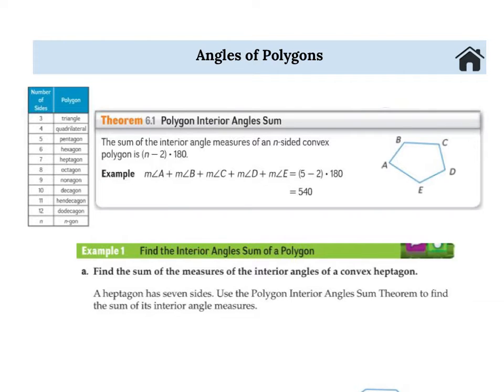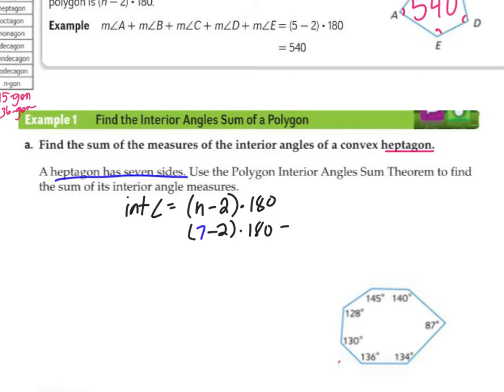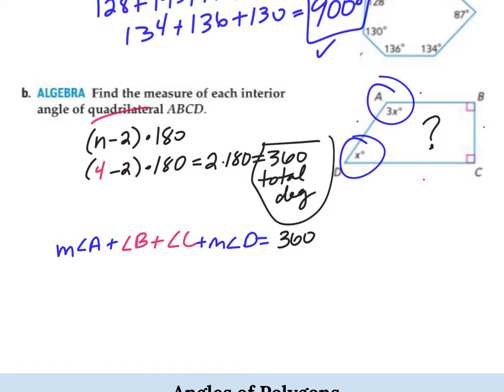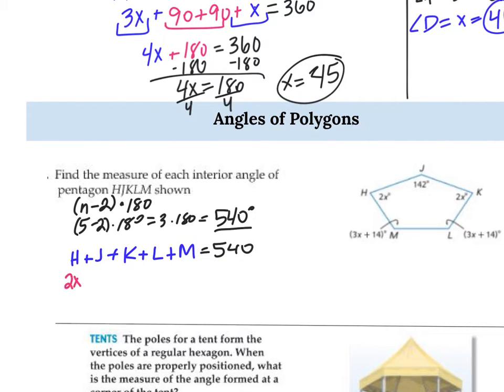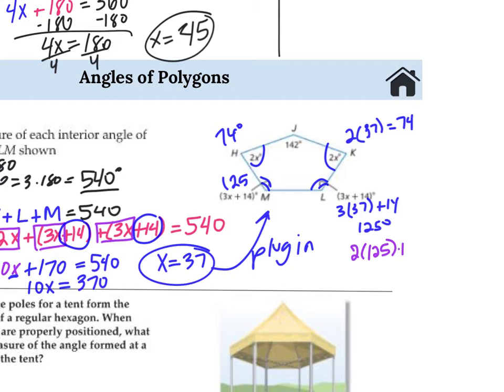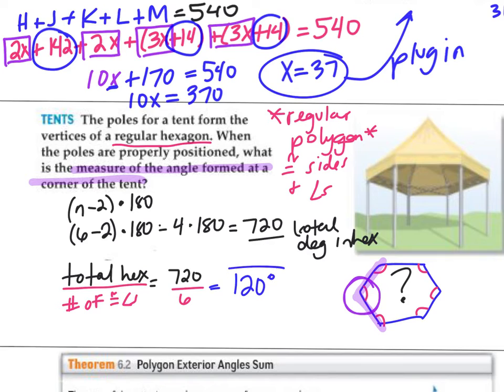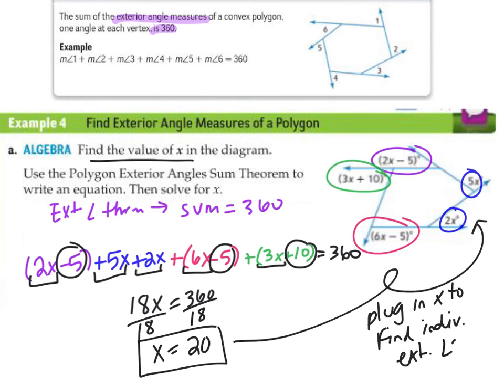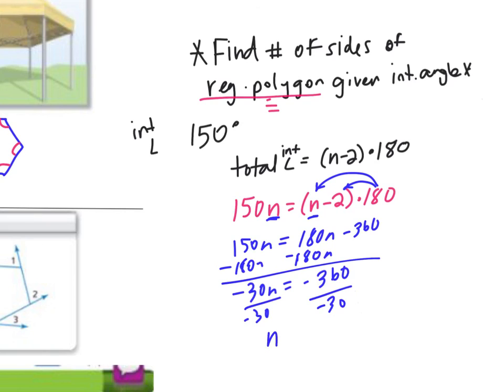6.1 - Angles of Polygons